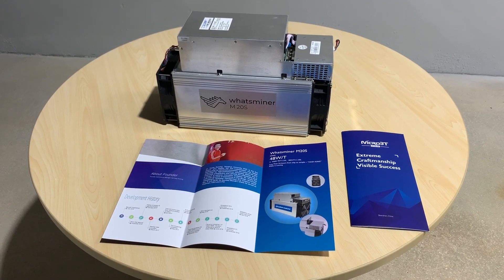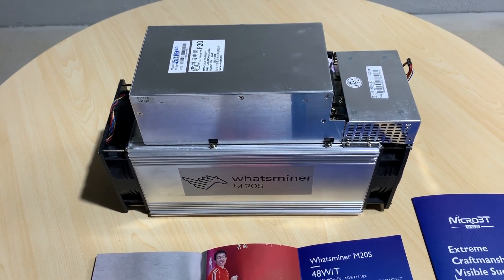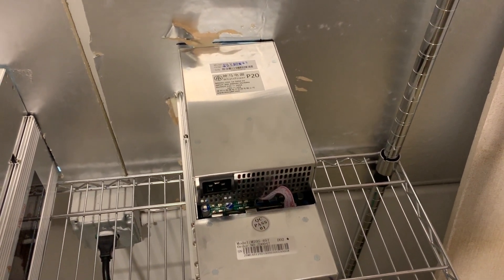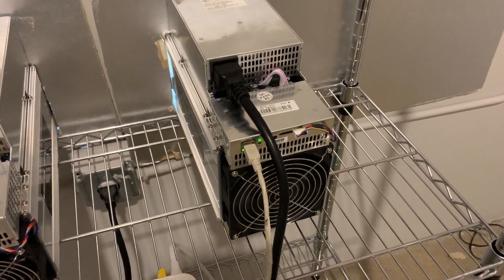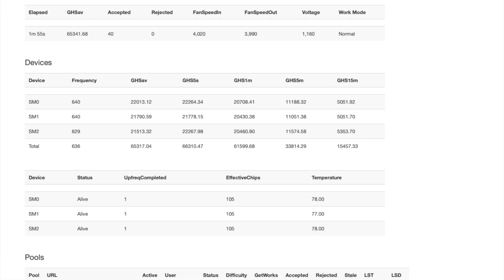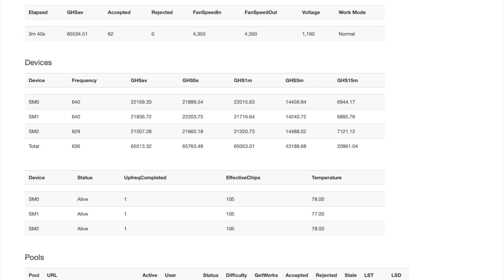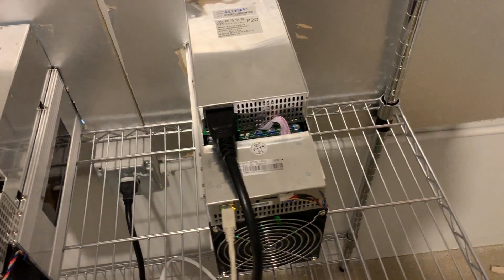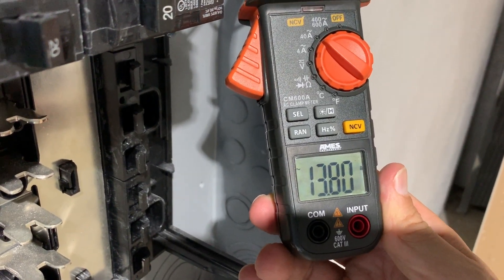Whatsminer M20S Demo Video in English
This is a demo video of the MicroBT WhatsMiner M20S. I filmed this demo in the South Florida warehouse of Whatsminer.net, the official overseas distributor for MicroBT. In this video we show the demo M20S Miner Hashing at full power, its size and features, the noise level and power consumption. Hope you enjoy..

Power Cable used: 12AWG IEC320  C19 to (whatever your other side is)